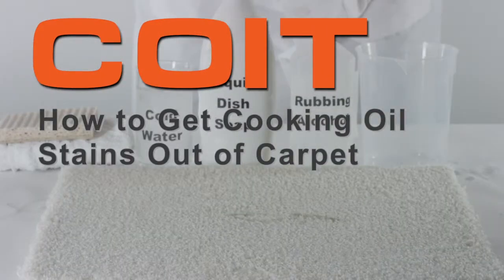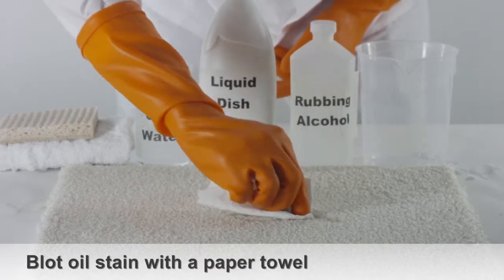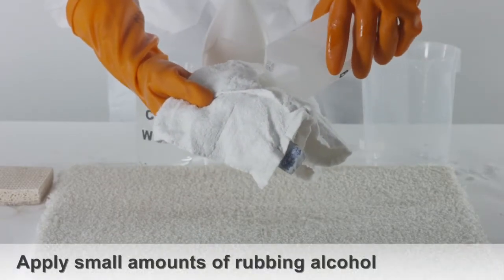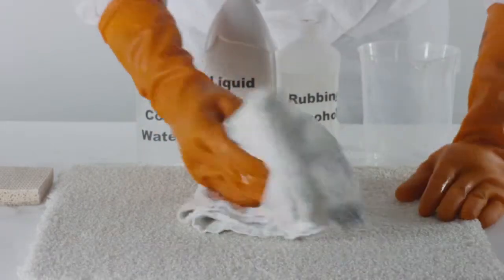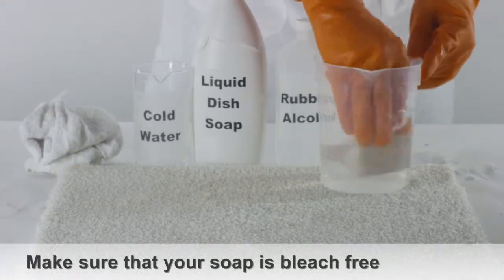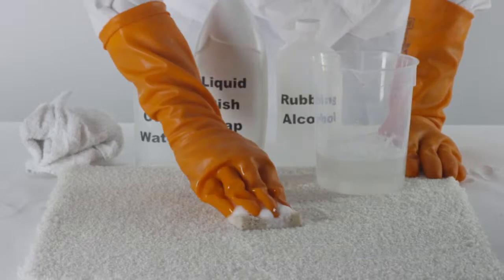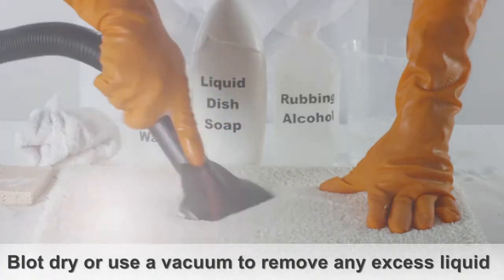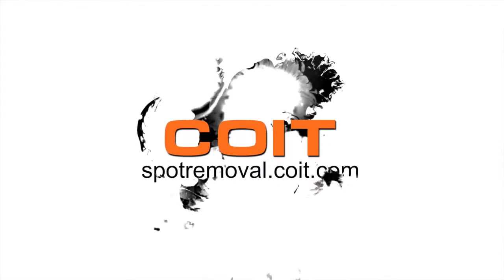How to Remove Oil Stains from Carpet - Cooking Oil | Spot Removal Guide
This video will show several step-by-step cleaning solutions to remove cooking oil from your carpet.

For a complete breakdown of the cooking oil removal steps, visit our detailed Spot Removal Guide